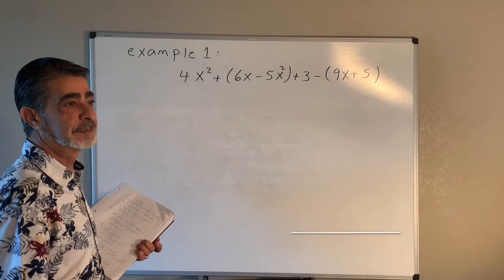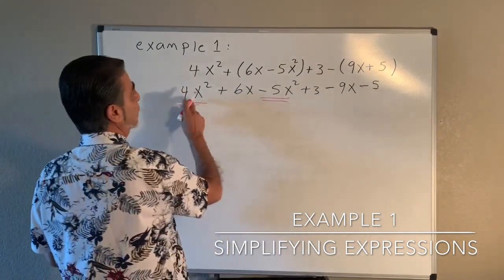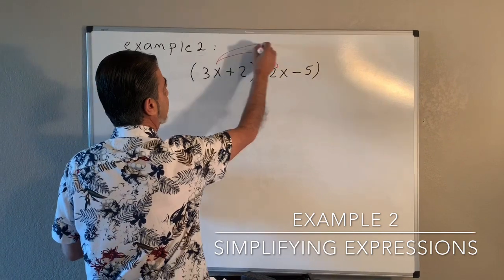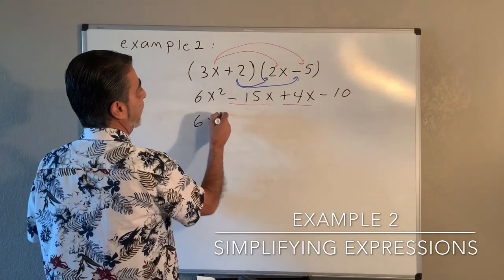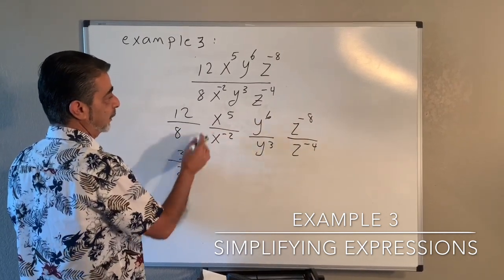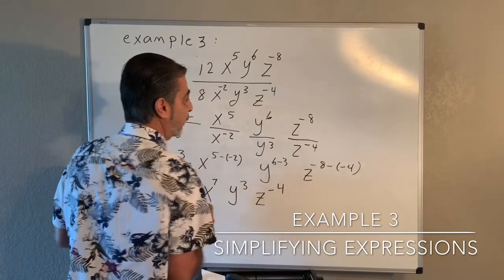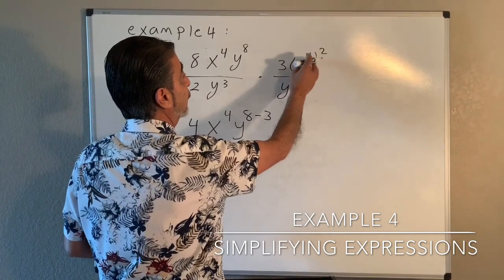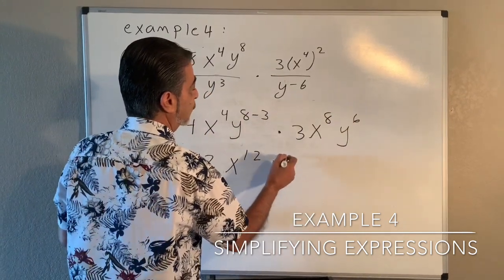Willie Abusaad: Simplifying Expressions